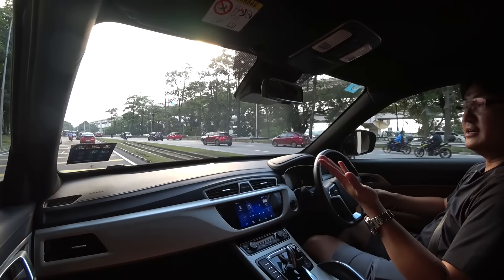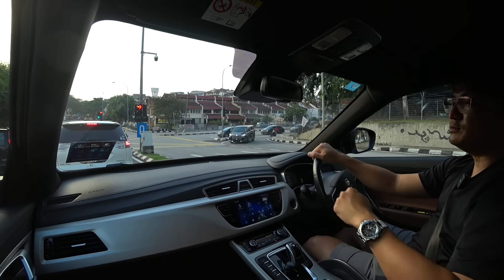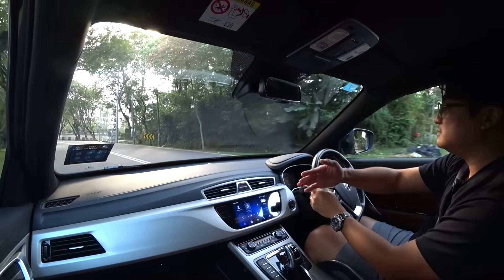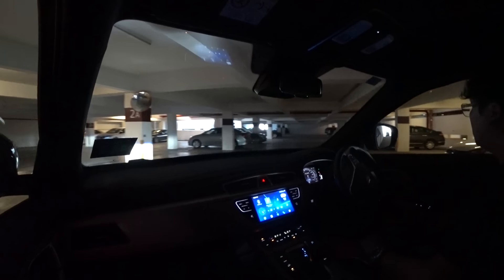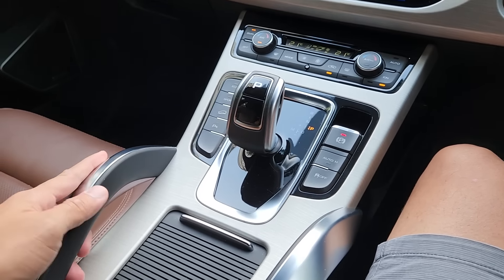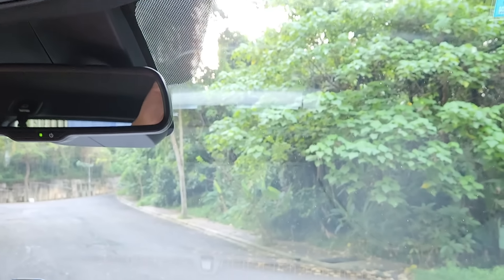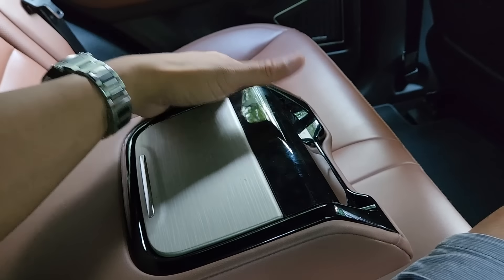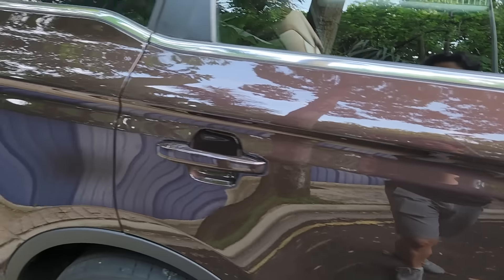Is there a more comfortable car at this starting price?